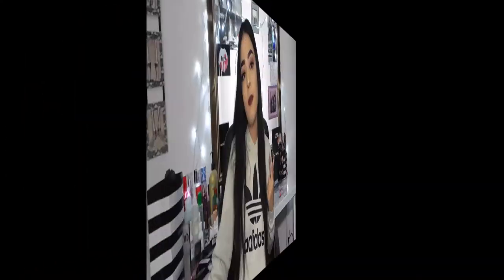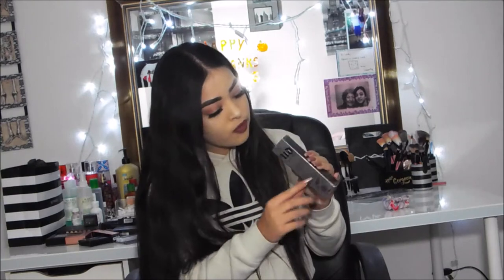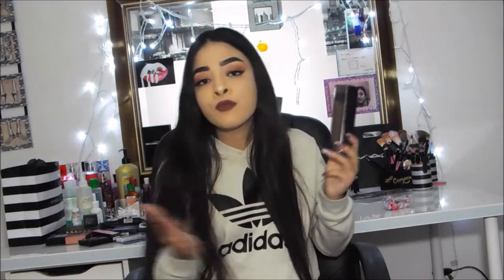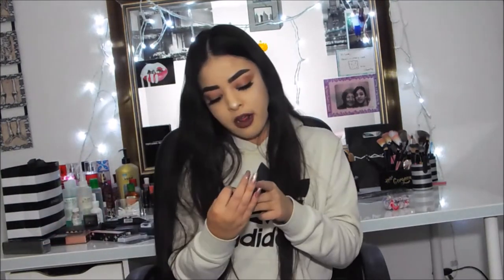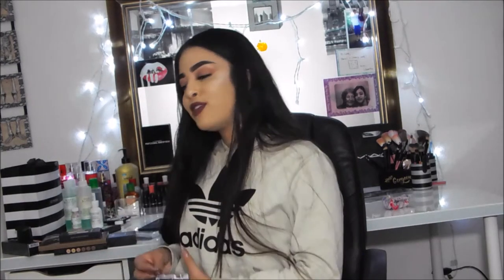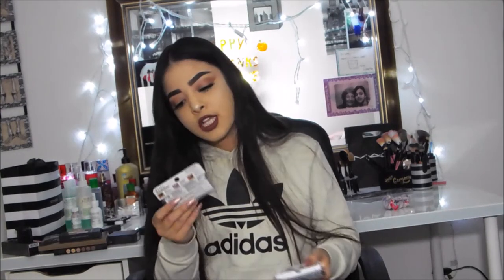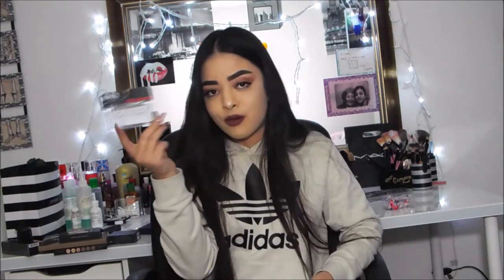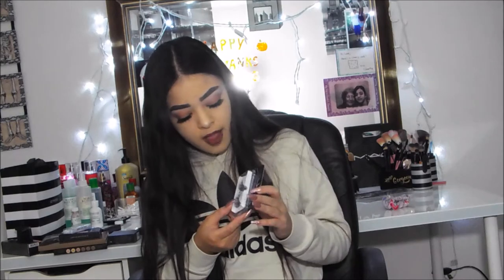HUGE MAKEUP HAUL 2017 |beautyandfashionbylexi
Heyy guys I hope you all enjoyed this video!! These are just a few makeup items i have bought recently and was really excited to share with you guys ! I will have all product info listed below for you guys :)

Product Information
Urban Decay All Nighter Foundation Shade 4.0
Anastasia Beverly Hills eyeshadow “China rose”
Benefit eye roller mascara
Anastasia Beverly Hills liquid lipstick trio
Anastasia Beverly Hills Concealer
Anastasia Beverly Hills contour kit
Anastasia Glow Kit “Ultimate Glow”
Sleek highlight palette